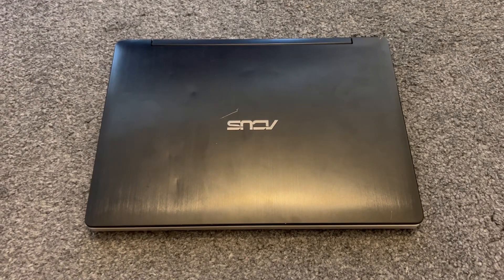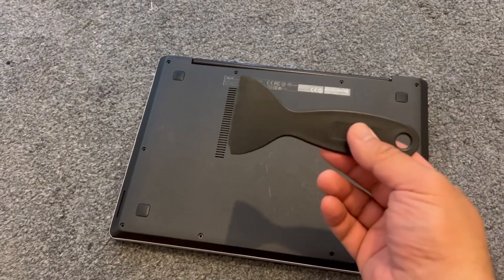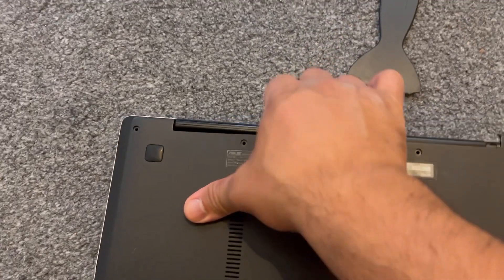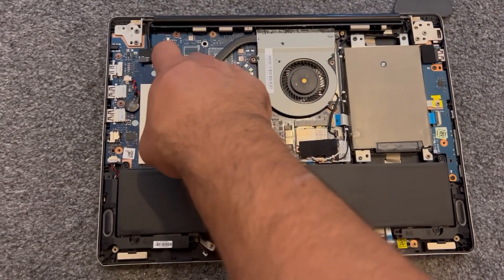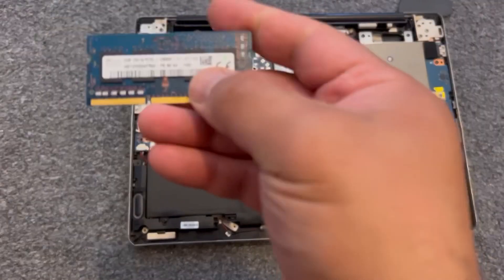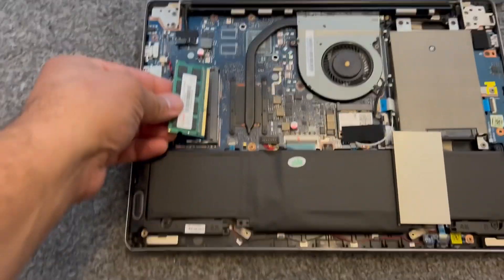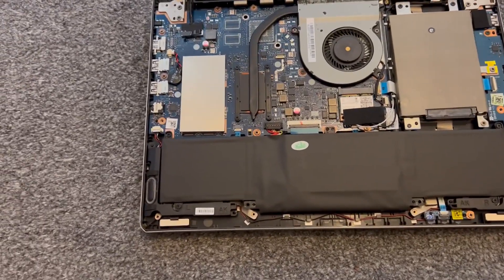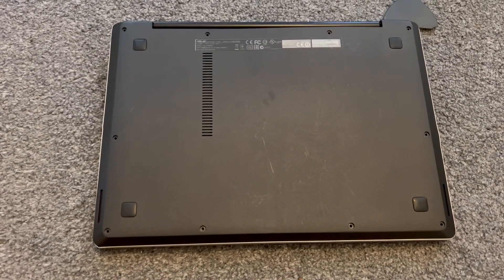Asus Transformer Book Flip TP300L RAM UPGRADE TUTORIAL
In this easy to follow video tutorial. You will learn how to upgrade the ram for an Asus Transformer Book Flip TP300L laptop.